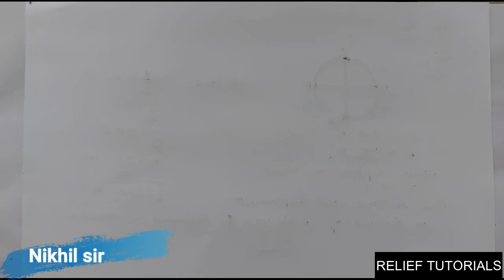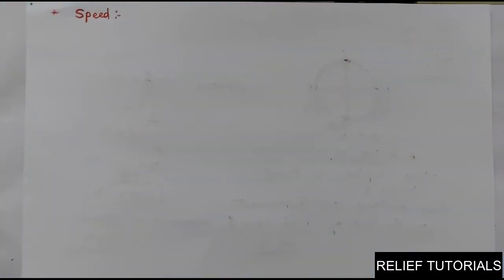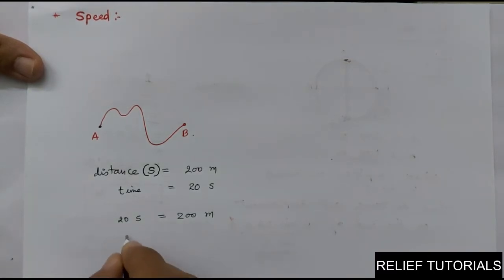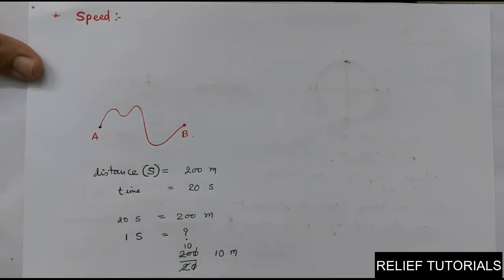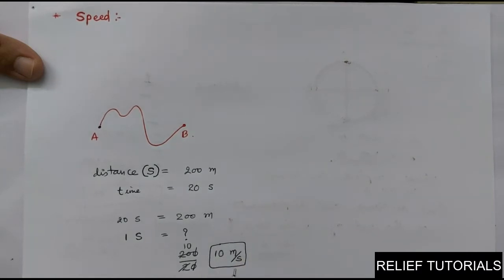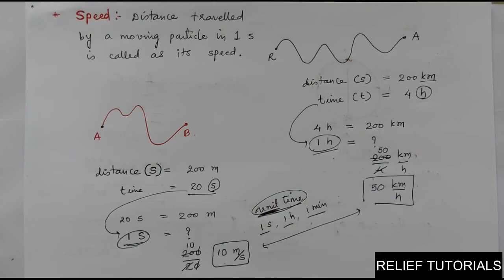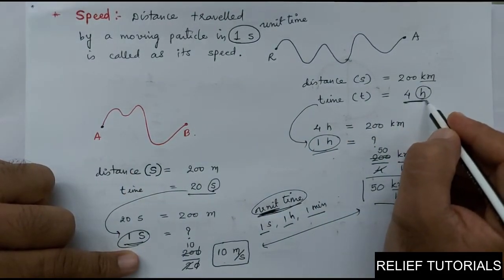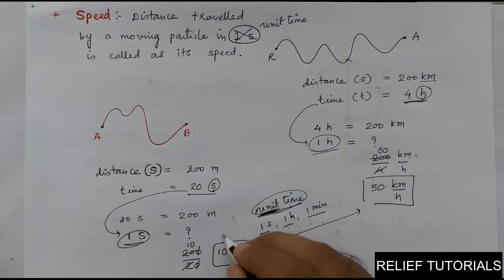NCERT | STD 9 | Physics (ch 8 Motion) | Lec.4 | Relief Tutorials